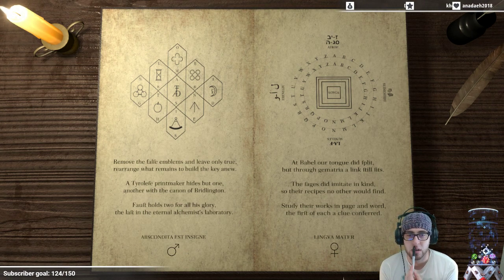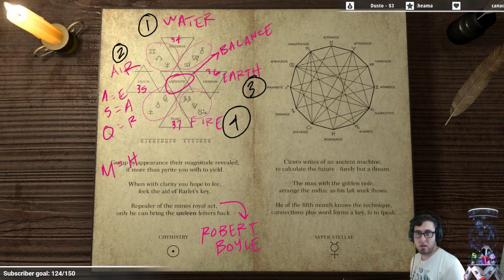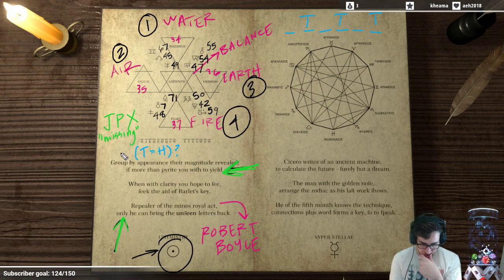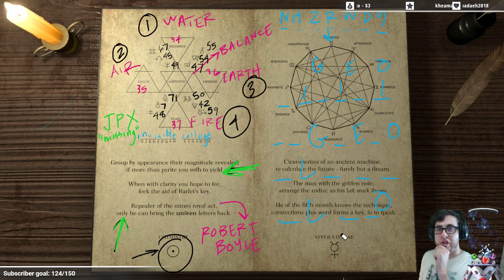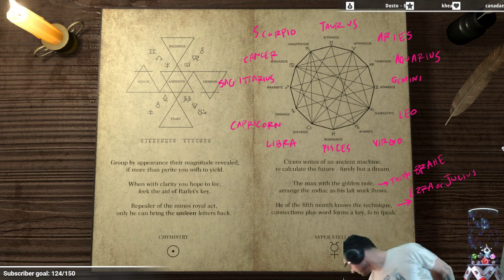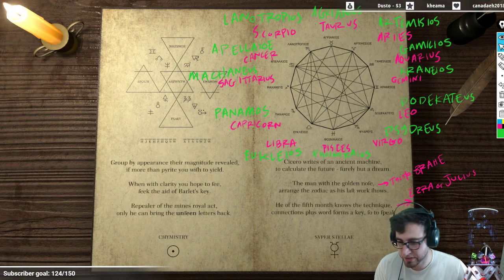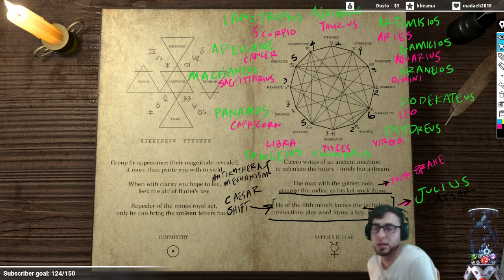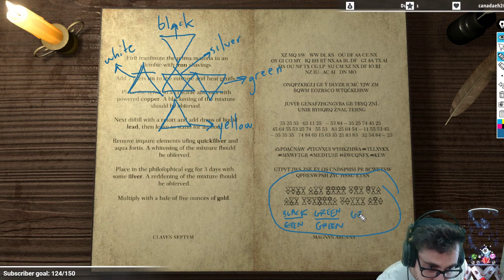baXplays ALCHEMIA: Day 2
the baXcast stream team tackles Alchemia by Matthew Brown (Cypher, Hexcells) -- Watch live